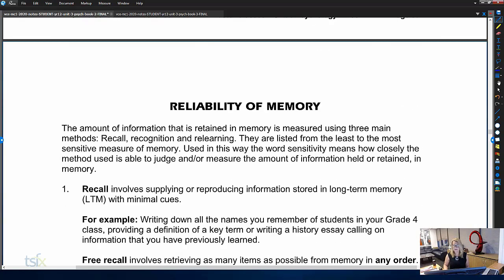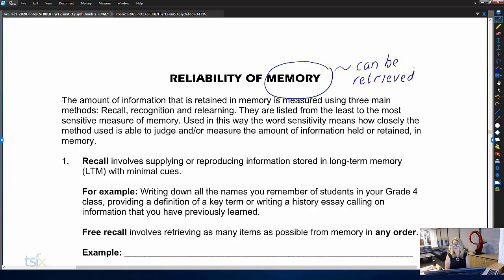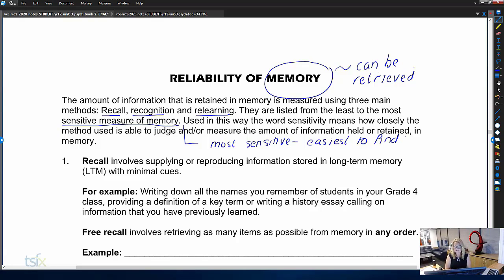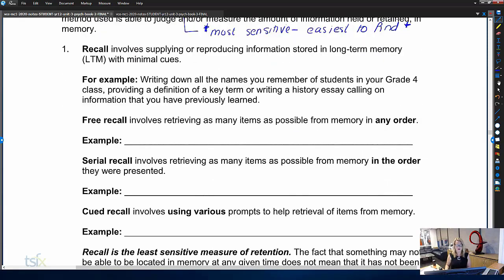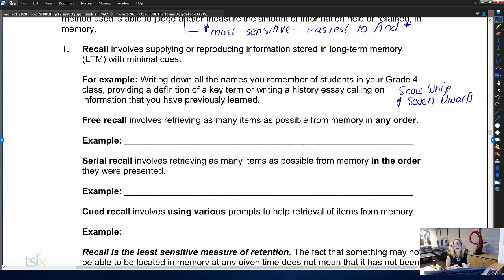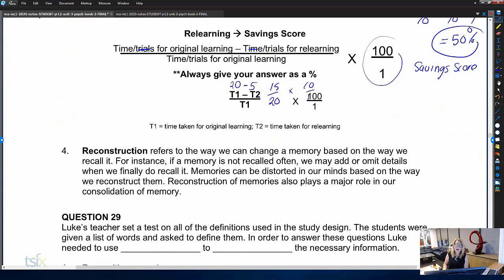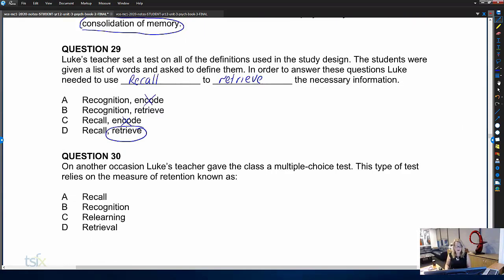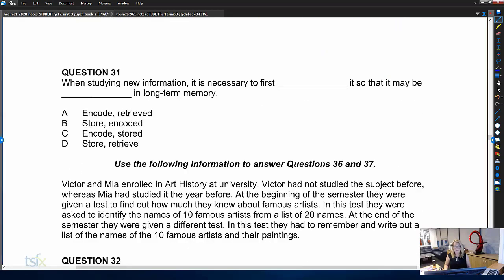U3 Psychology - Veronica Parsons Sample 1